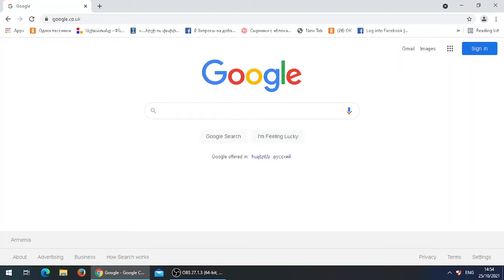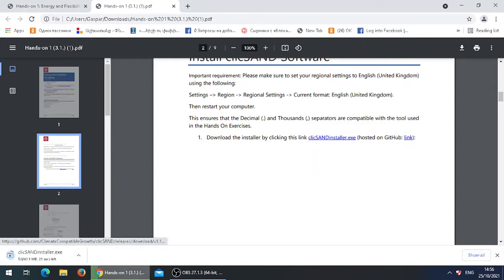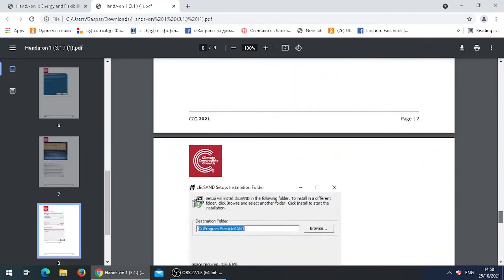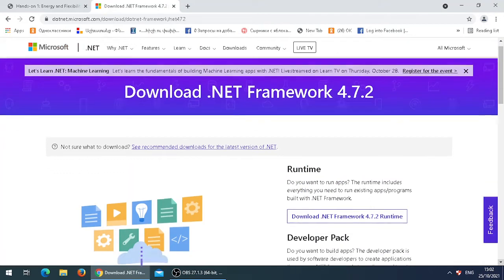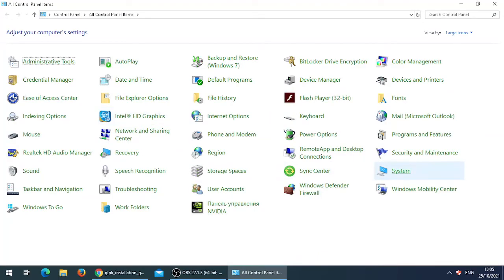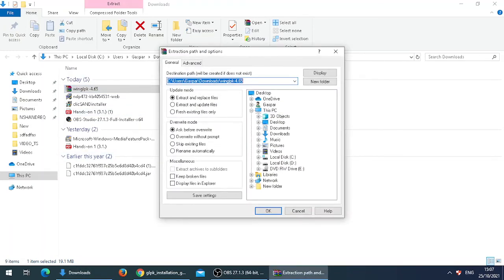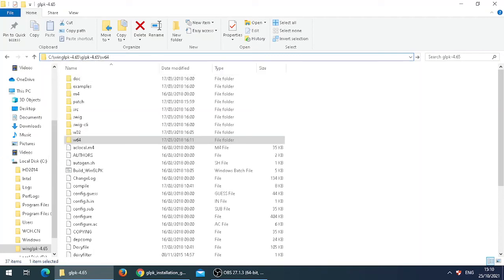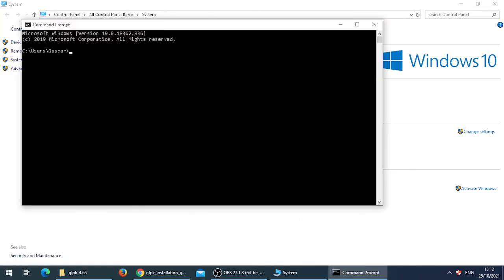HO1 - Installation software SANDxOSeMOSYS